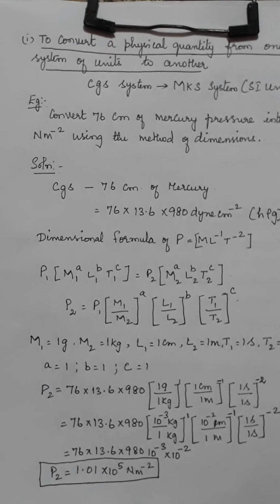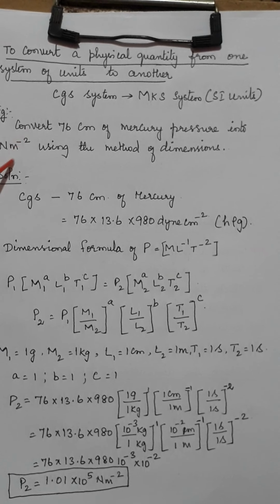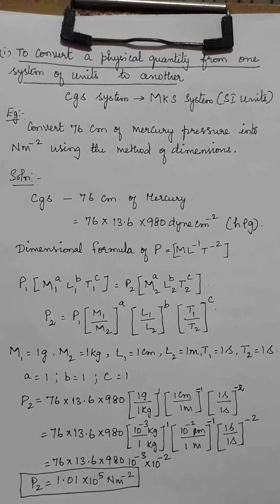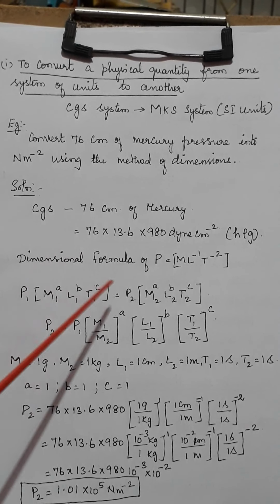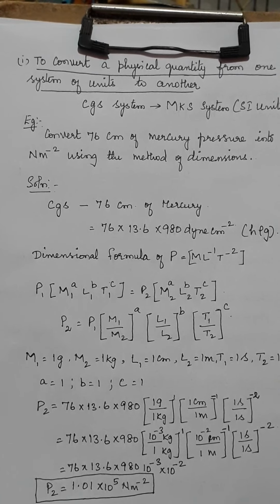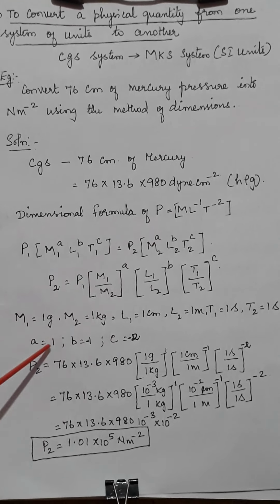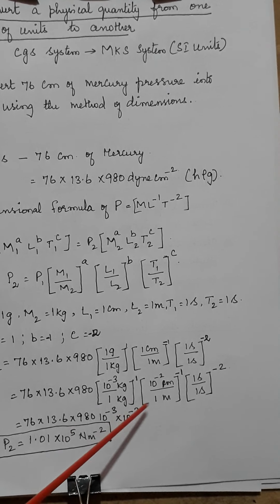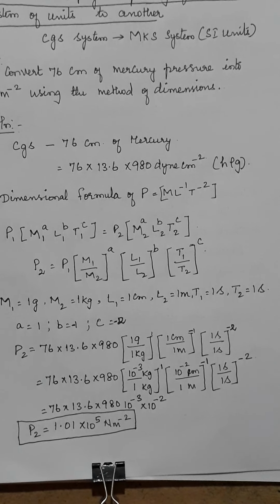11th std TN Board ch-1 Application of Dimensional Analysis- 2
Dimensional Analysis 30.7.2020